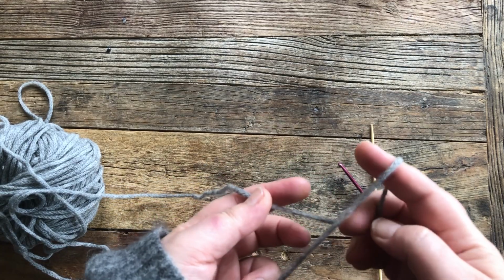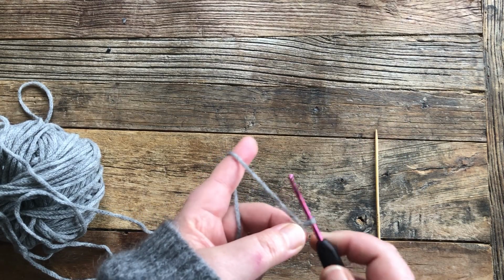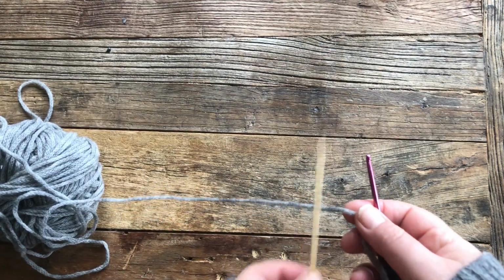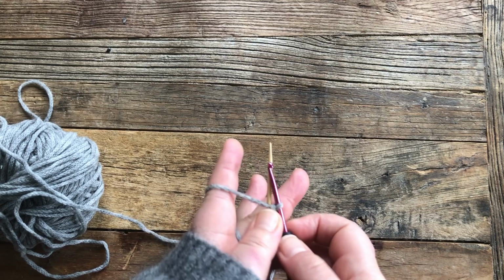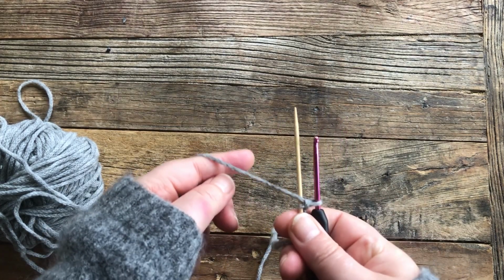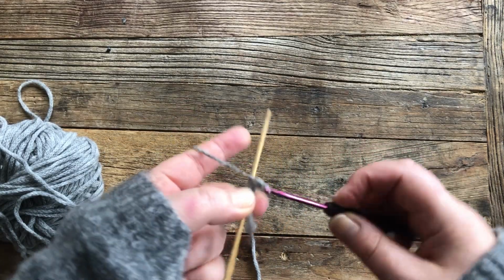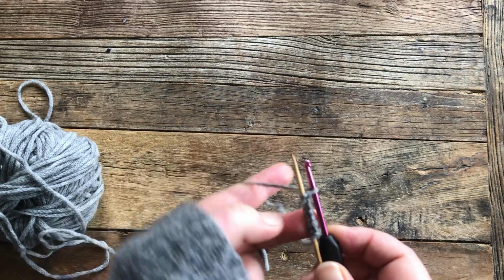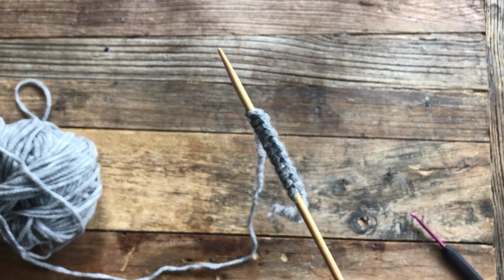EN Cast on with crochet stitches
Makes a beautiful edge at the start of your knitting. For more magic knitting inspiration, sign up for my weekly newsletters